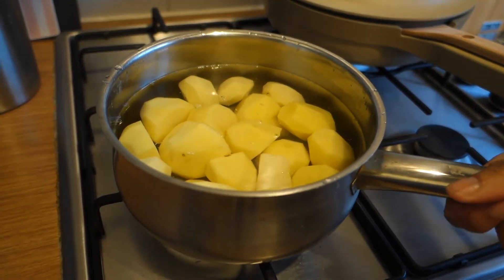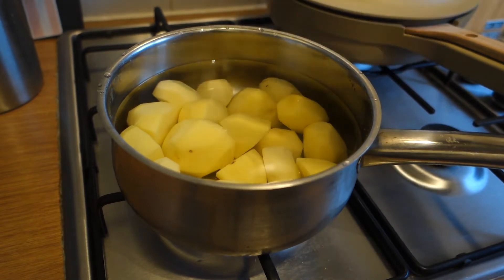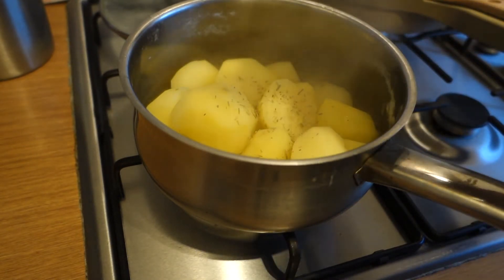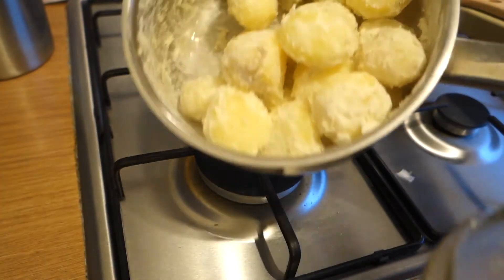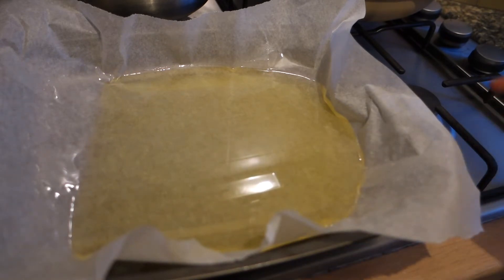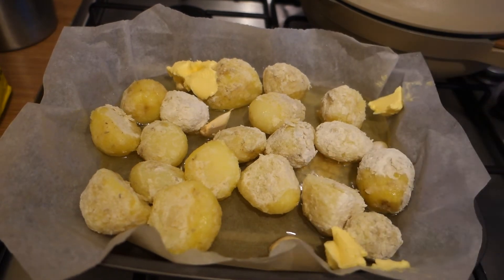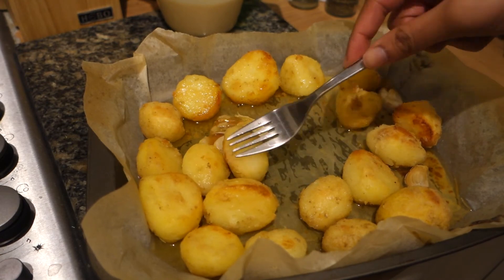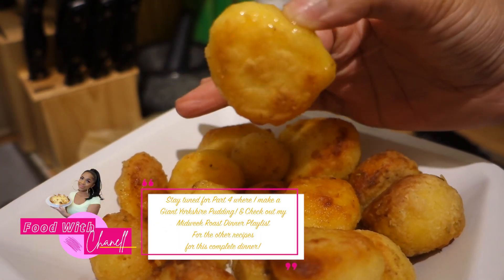Watch Me Make ROAST POTATOES! | MAKING A MIDWEEK ROAST PART 3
Hey everyone!

Chanell x

P.S... Here what you will need to make your Roast Potatoes! If you make this at home, don't forget to let me know what you thought in the comments 🥰 Part 4 will be out this week!

2 large Potatoes
1/4 tsp White Pepper
1/4 tsp Dried Rosemary
Pinch of Salt
1/4 tsp Celery Salt
1 tbsp Butter
Vegetable Oil
2 Garlic cloves
Fresh Rosemary

Cooking Instructions:

Roast at 200c for 30 mins (Or Until Golden & Crispy) Flip Halfway - Cook for a further 10-15 mins if needed